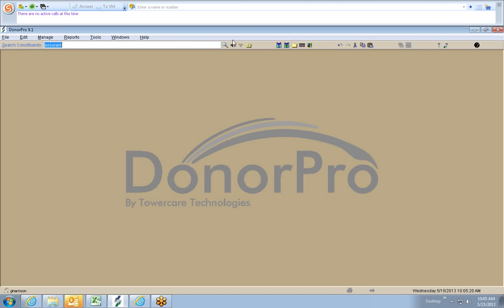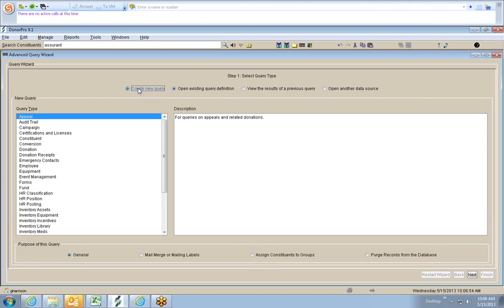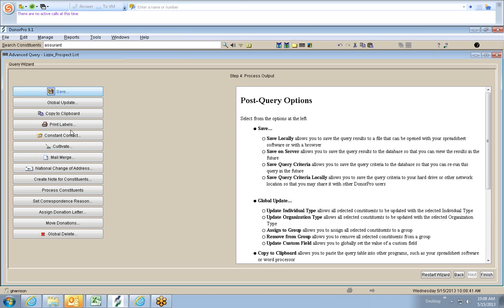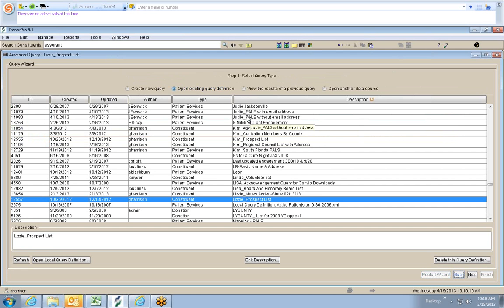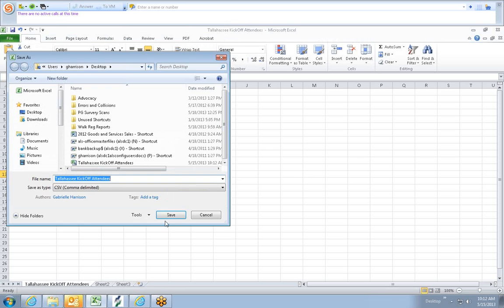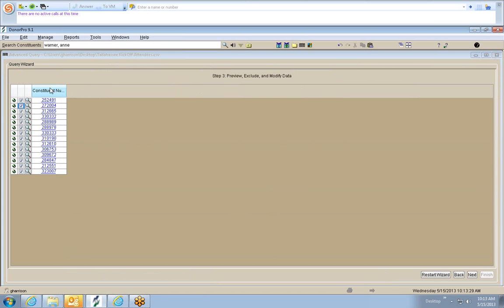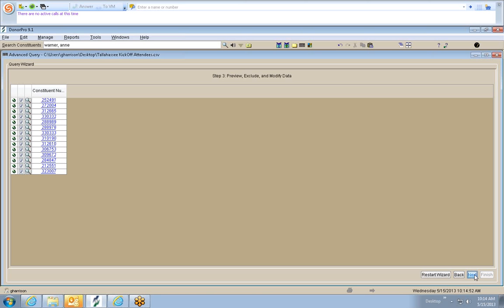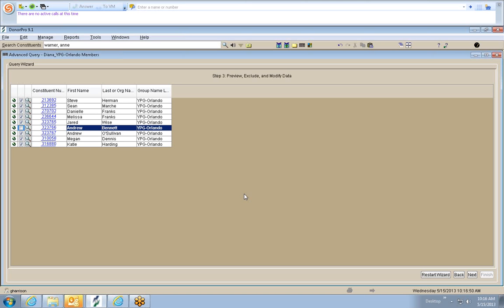Global Note- Donor Pro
Global Note- Donor Pro (Part 1 of 2)